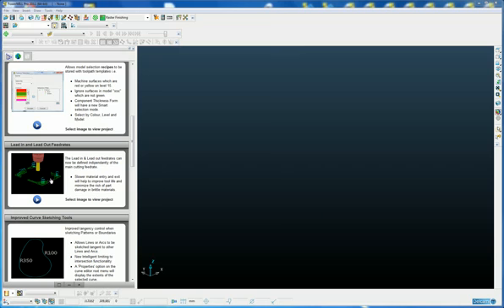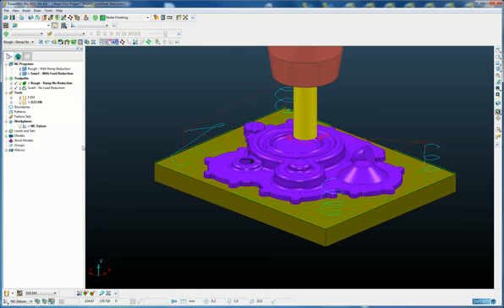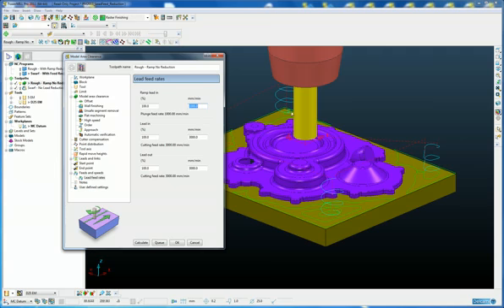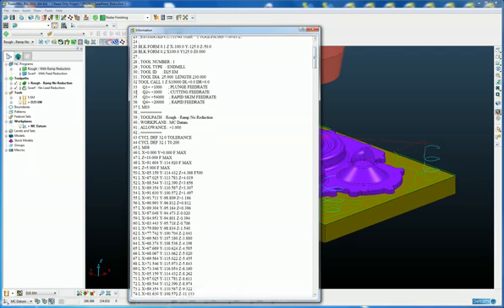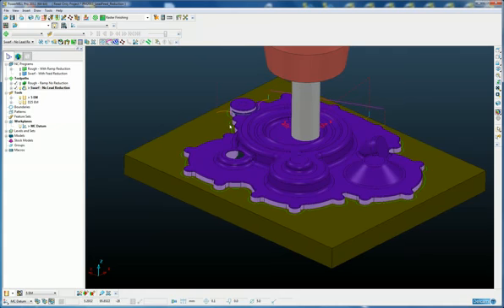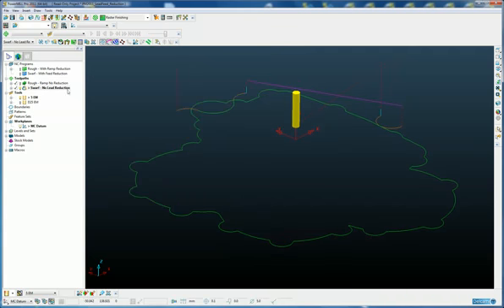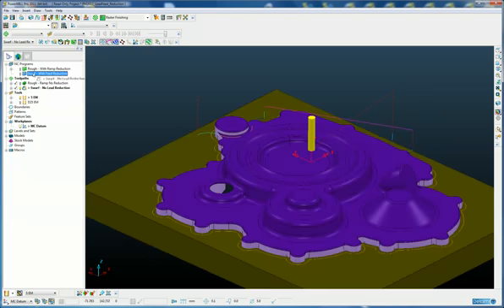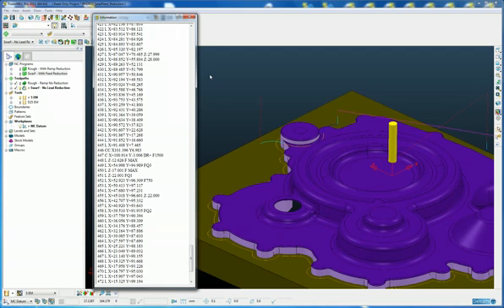Powermill 2011 lead_in_and_out_feedrate_Video_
powermill 2011 feedrate